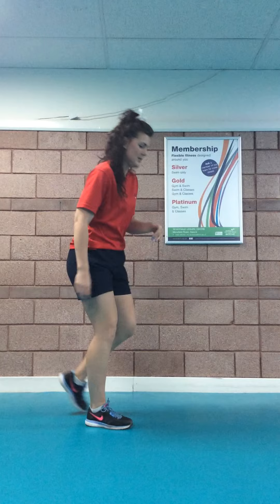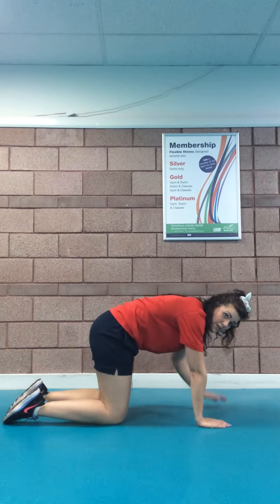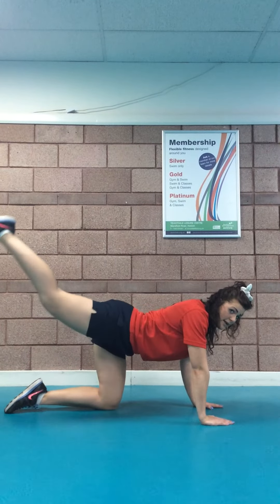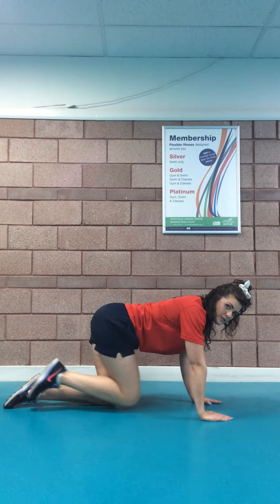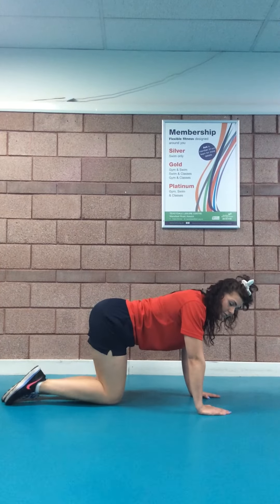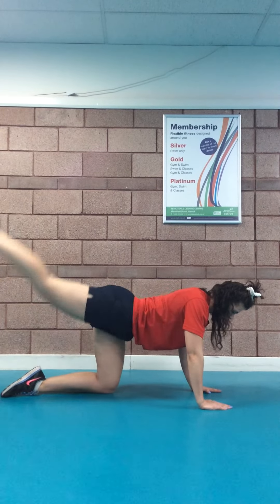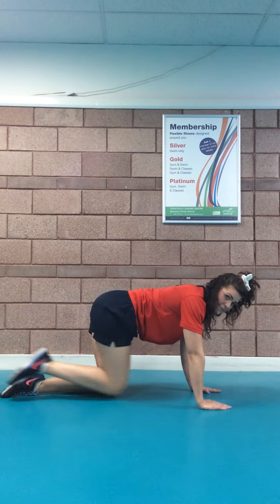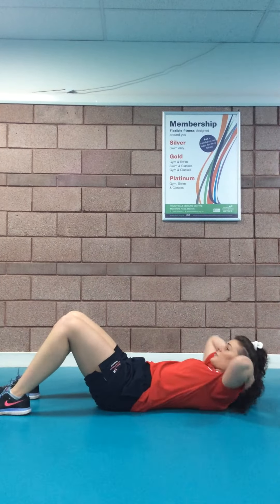Day 8 - beach body challenge